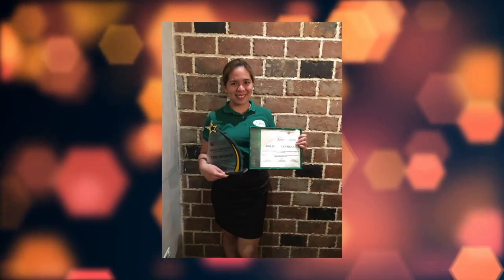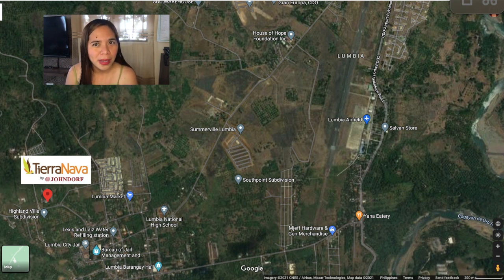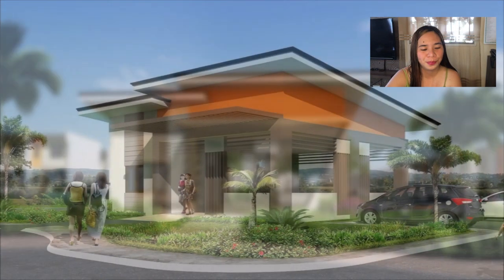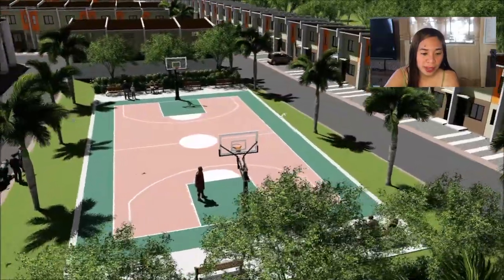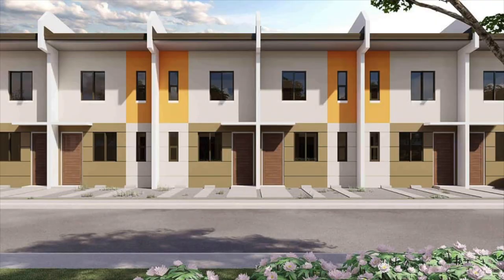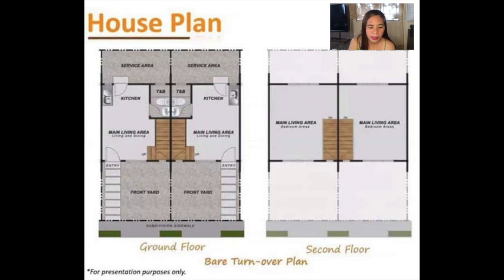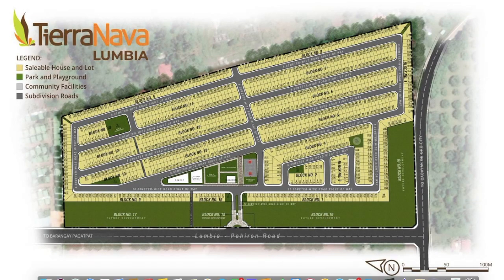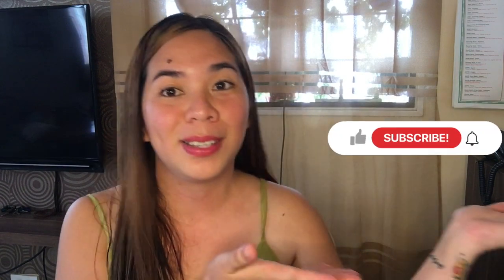Tierra Nava Subdivision in Lumbia Cagayan de Oro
A townhouse for as low as 6k/mo equity! Open for 25k monthly earners!

Tierra Nava by Johndorf Ventures Corp.

Located in Lumbia CDO. Townhouse inner unit:

Provision for 2bedrooms
1 toilet and bath
With carpark

Total price: 1,448,000
Reservation fee: 10,000
Equity: 6,060/mo for 33mos
Pagibig Loanable: 1,238,000
30yrs - 7,825 per month
20yrs - 9,065
15yrs - 10,612
*exclusive of MRI and FI

Required income: 25,000

Corrinne E. Sabandal
Licensed ra Real Estate Salesperson
PRC License No. 009306
Under: Sit Benedictus Realty